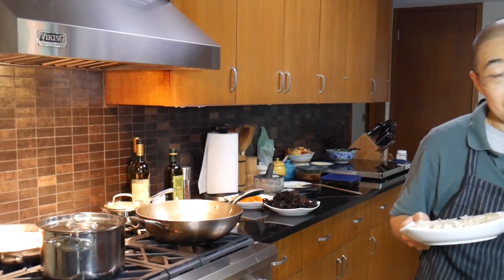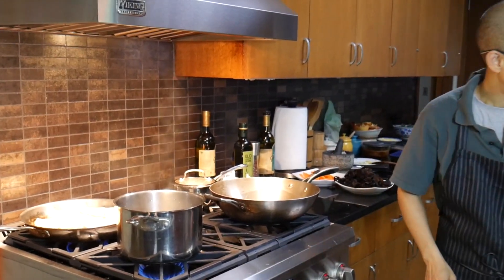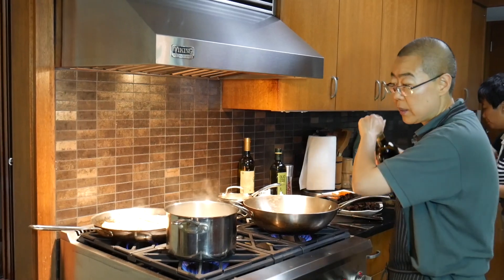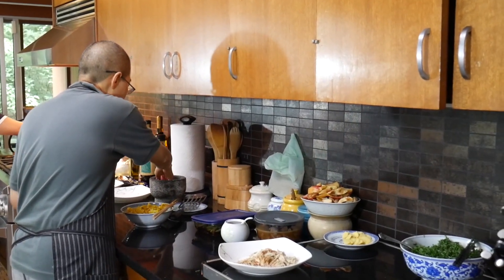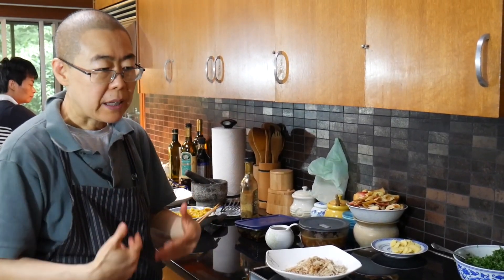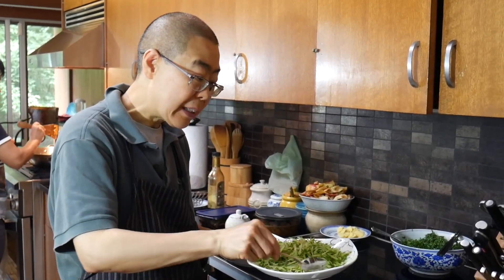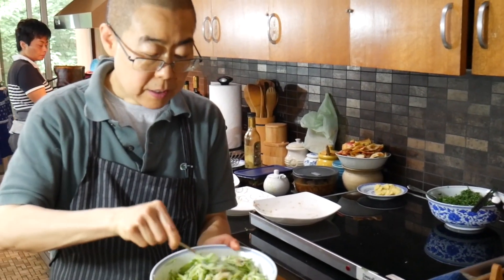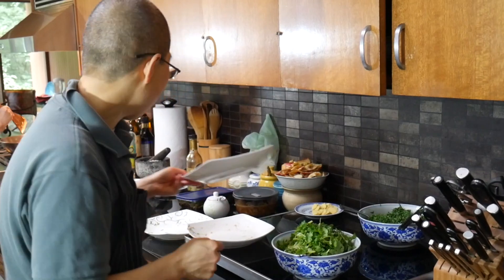Dr. Lu Prepares a Golden Needle Mushroom Dish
Ingredients:
Golden Needle Mushrooms
Cilantro
Cucumber
Dr. Lu's Summer Herbs
Sweetener such as organic coconut sugar

Instructions:
Boil a small pot of water
Salt the pot with a 1/2 teaspoon of salt as well as olive oil
Cut the root of the mushrooms and place them in the boiling salted water
Boil for 1-2 minutes and no more
Drain the mushrooms and cut into 1 inch. long pieces
Add to Gold Needle Mushrooms
-1/3 teaspoon herbs with sweetener
- One 1/2 teaspoon of salt
- 1 teaspoon of dark roasted sesame oil
Stir this well
Add thinly cut cucumbers and cilantro

Health Benefits:
Reducing intestinal stagnation
Helping after surgery to have good bowel movements